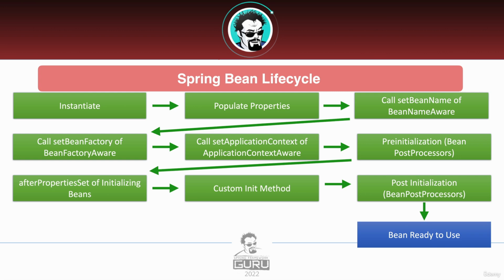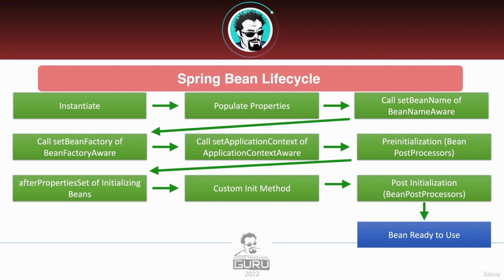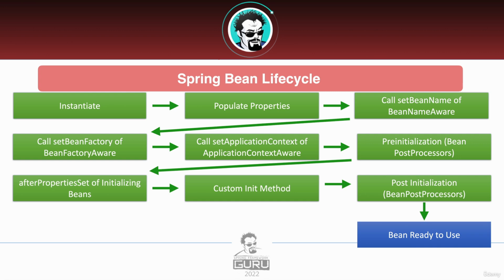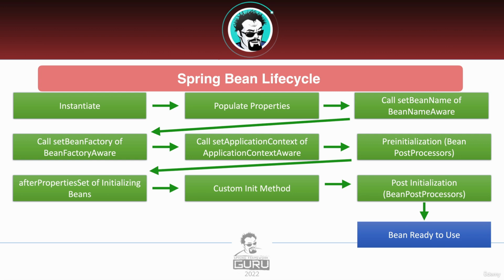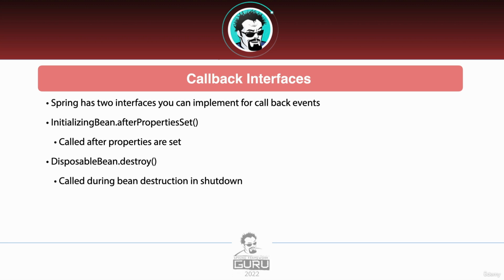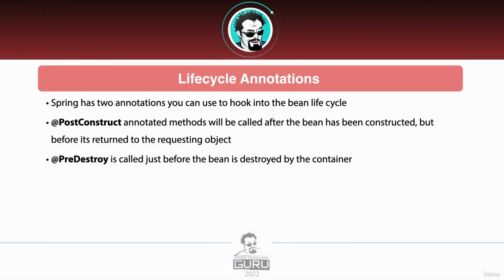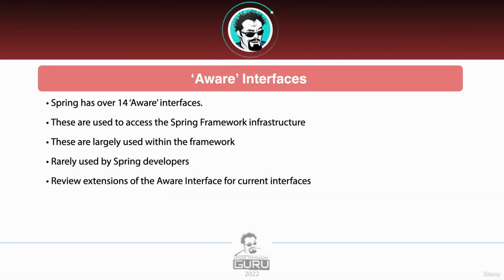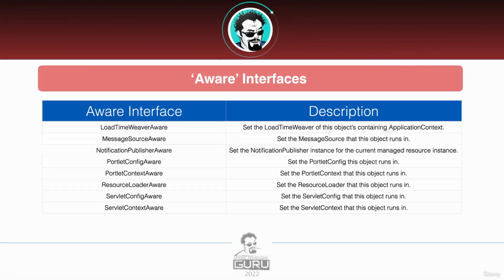40 - Spring Bean Life Cycle